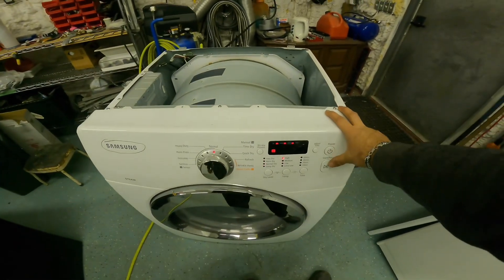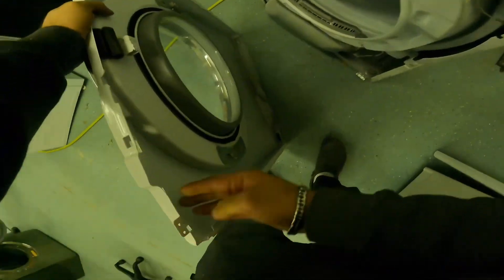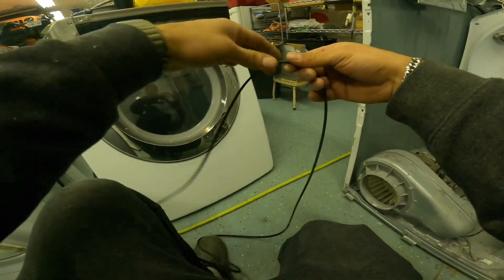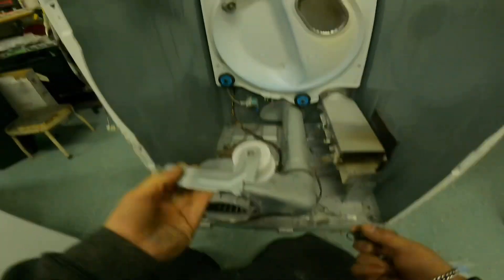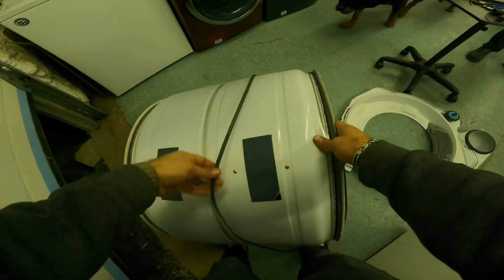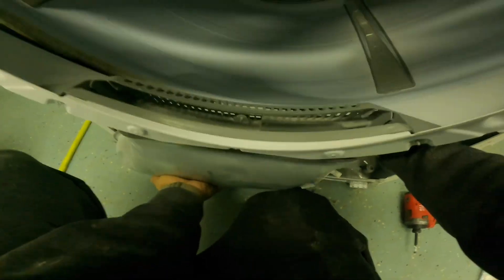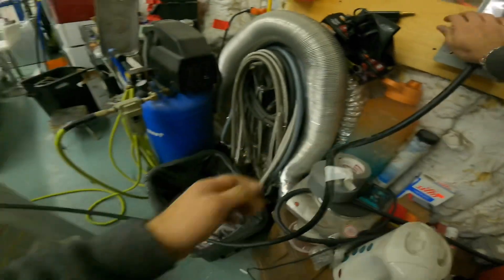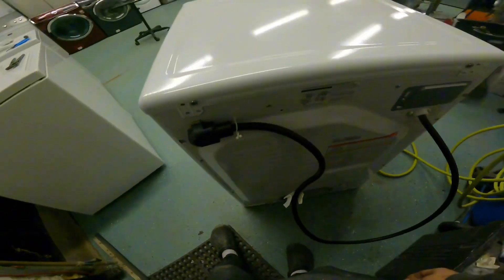Fixing a Samsung Dryer That Won't Start – DIY Troubleshooting Guide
In this comprehensive video, learn step-by-step how to troubleshoot and fix a Samsung dryer that refuses to start. From checking power connections to assessing the thermal fuse and door switch, we guide you through each potential issue and provide practical solutions. Save time and money by tackling the problem yourself with our detailed instructions. Don't let a non-starting Samsung dryer disrupt your laundry routine – watch now and get your appliance back up and running!